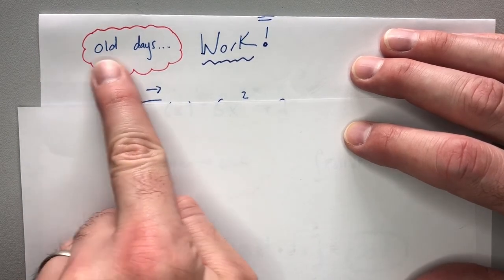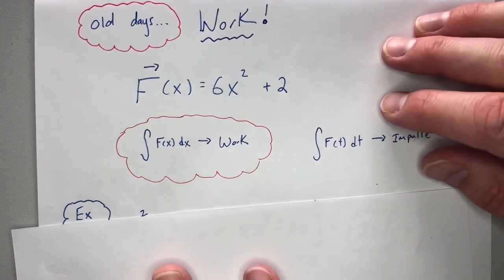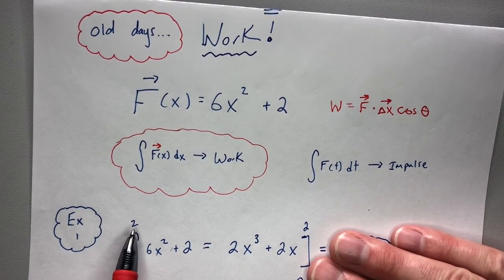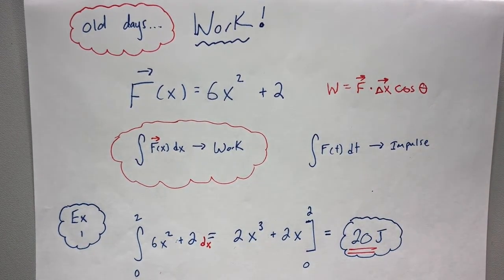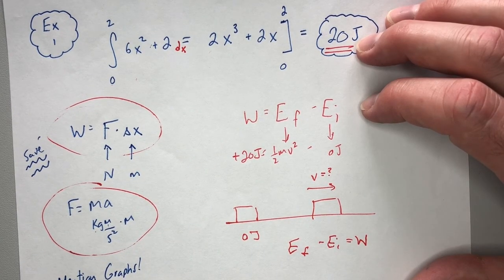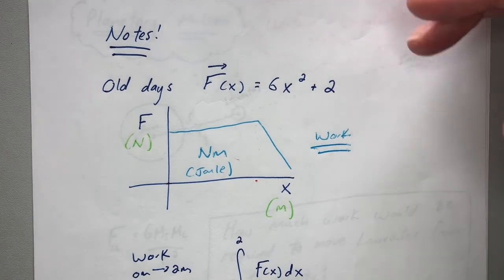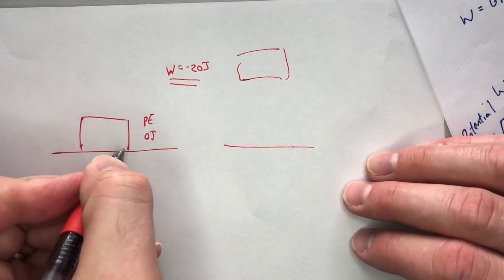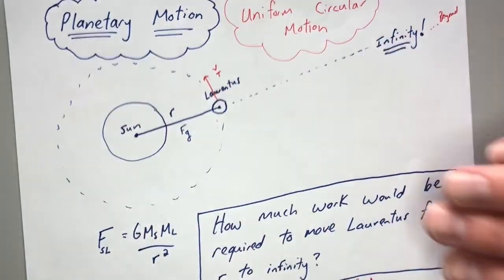Work, Calculus, and Potential Energy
This video describes how to integrate a FORCE function that depends on POSITION to find the WORK over that change in POSITION!